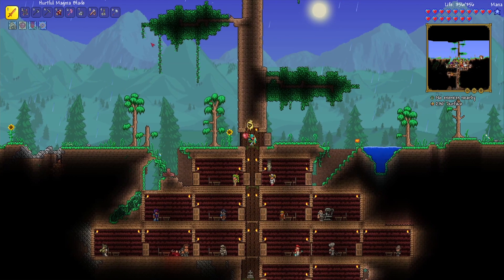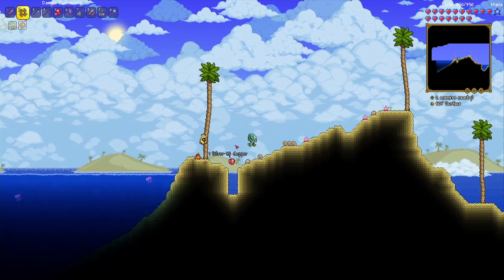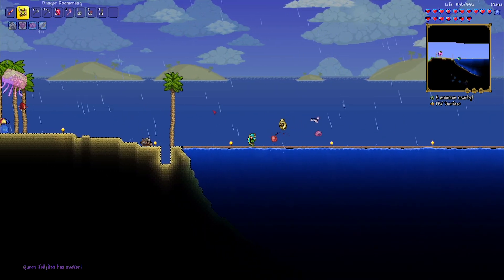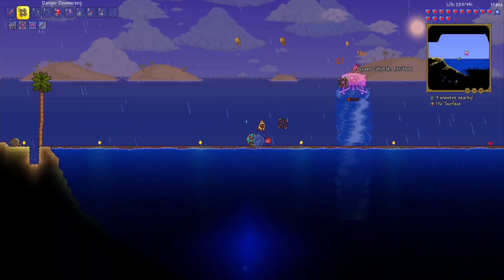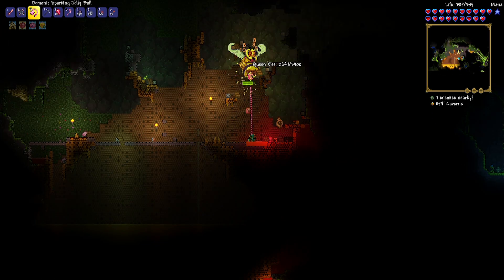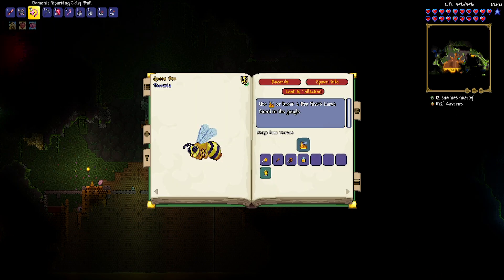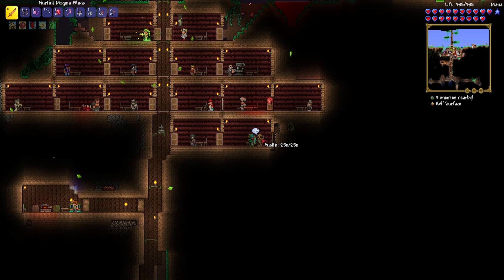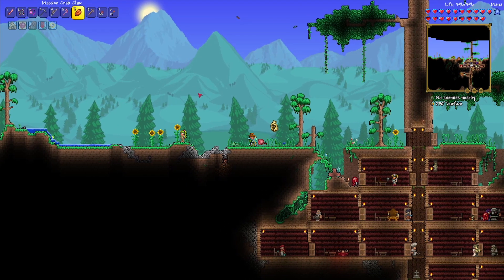The Deadliest Jellyfish in Terraria?! Queen Jellyfish Boss! - Terraria Thorium Mod Solo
We fought the most deadly jellyfish in Terraria, the Queen Jellyfish Boss! But could we beat her?

Timestamps:
00:00 Intro
01:19 Queen Jellyfish!
04:42 The Queen Bee!
07:58 New NPC!